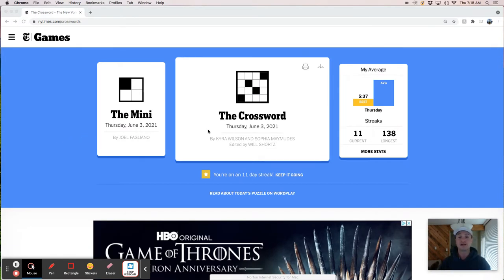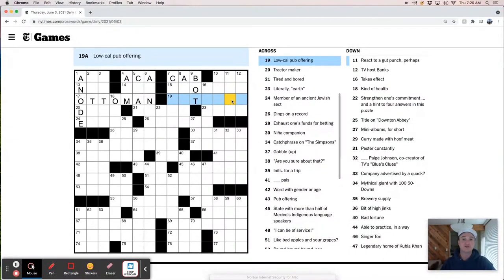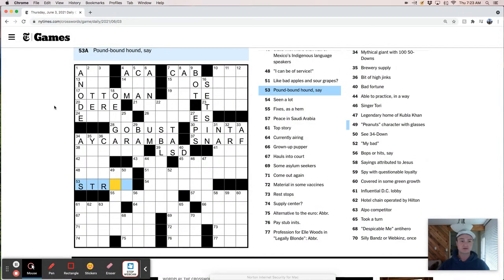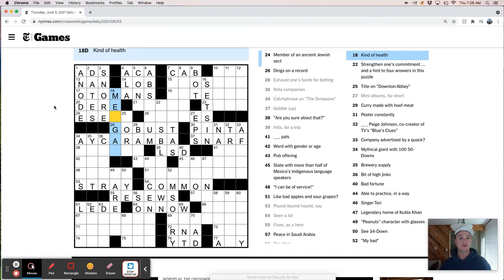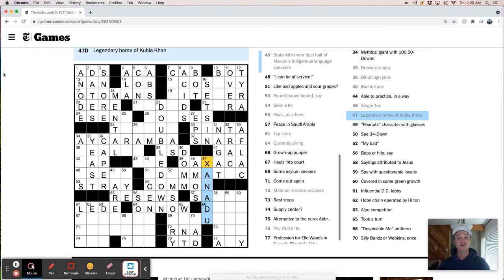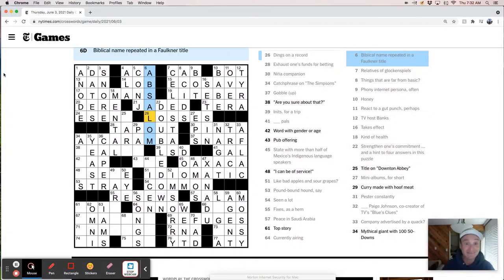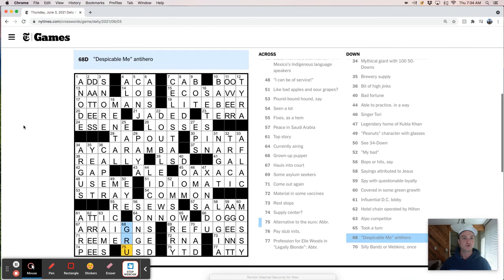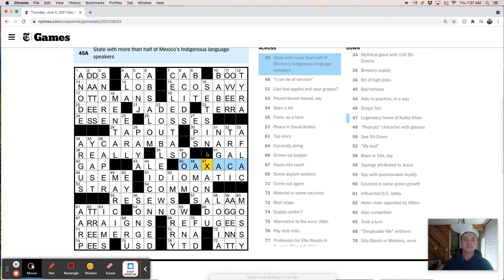New York Times crossword puzzle live-solve - Thursday, June 3rd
You get to watch me solve today's crossword, if you want. What a time to be alive!

And for my full review of today's puzzle, check out CrossBoss.blog